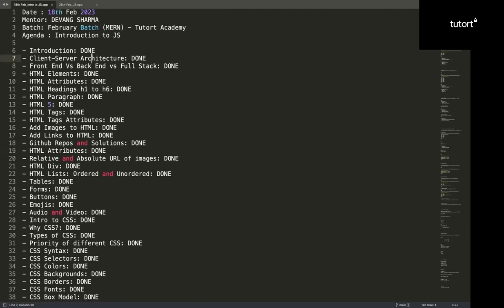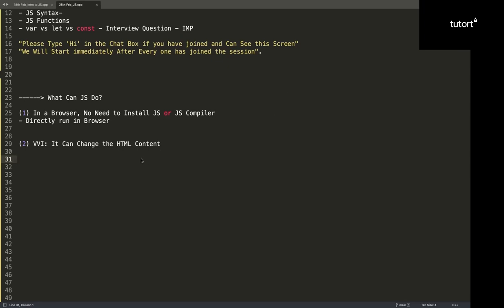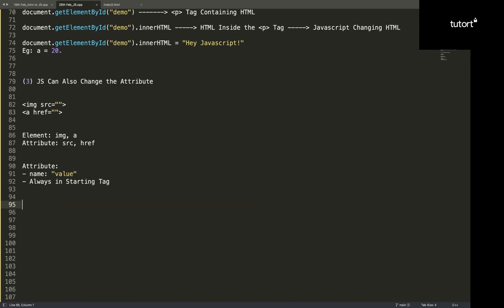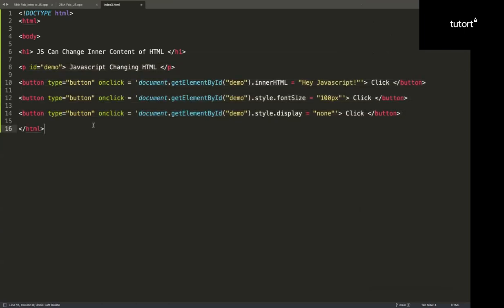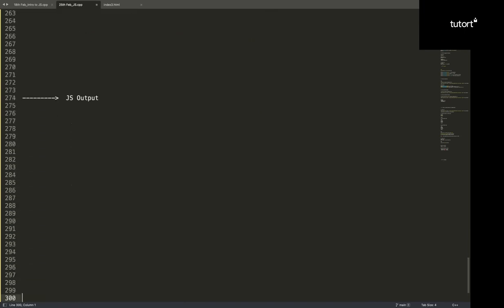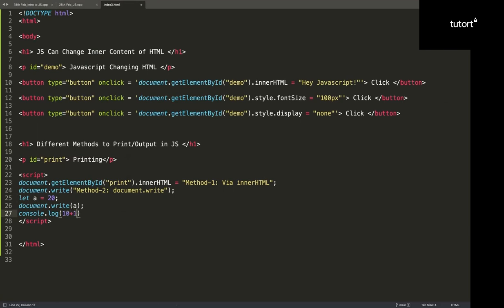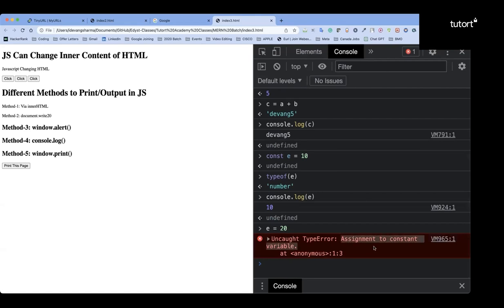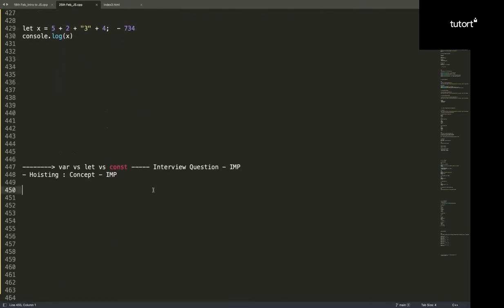Master JS for Web Development | Full Stack Web Development for Beginners | Tutort Academy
Welcome to Tutort Academy's Full Stack Web Development for Beginners series. In this video, we will be discussing the basics of JavaScript (JS) and how it can be used for web development.

JavaScript is a programming language that is used to create interactive and dynamic web pages. It adds functionality to static websites by allowing developers to create animations, user interfaces, and other interactive elements. In this video, we will be exploring what JS can do and its role in web development.

We will start with the fundamentals of JS, including variables, data types, and functions. We will also delve into ECMAScript, the standard that governs the language. ECMAScript has evolved over the years, and we will explore the different versions and their features.

This video is perfect for beginners who are new to web development and want to learn more about how JS works. It will help you understand the basics of JS and how it can be used to create interactive web pages.

Join us on Tutort Academy and learn how to master the basics of JS for web development.

🔹About us: -

JavaScript for Website development
Java Script for Web Designer
JavaScript Mastery
MERN Stack developer vs JAVA Developer
MERN Stack Developer roadmap
MERN Stack Developer Projects
MERN Stack Developer roadmap 2023
How to become a MERN Stack Developer
Full Stack Web Development for beginners
Complete Full Stack Web Development Tutorial for beginners
Learn the MERN Stack full tutorial.